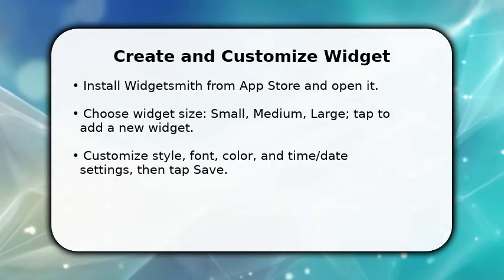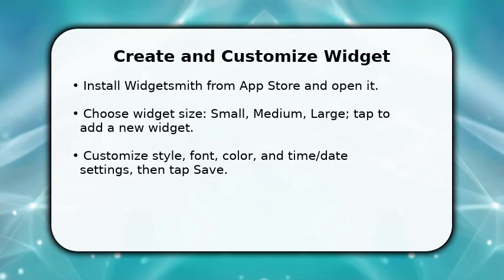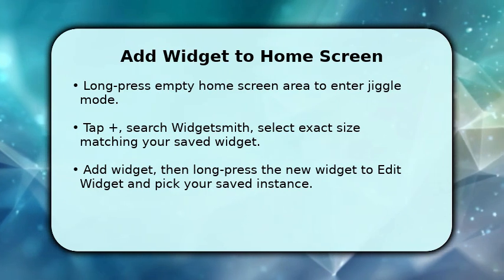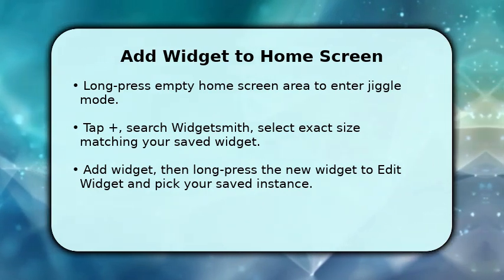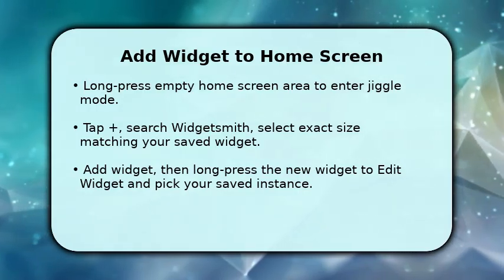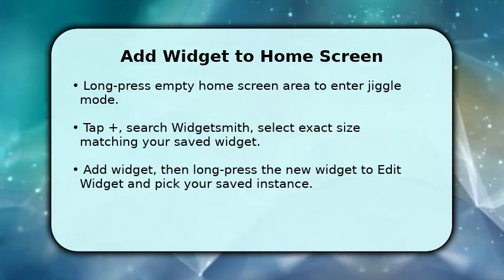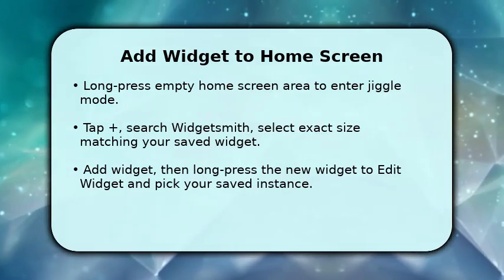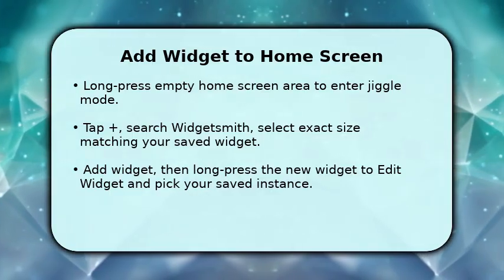How to Put Widget from Widgetsmith on Home Screen (only Way)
Learn the definitive guide to adding Widgetsmith widgets directly onto your home screen. This step-by-step tutorial covers essential tips and tricks for seamless integration, ensuring a personalized user experience.

Widgetsmith, add widget, home screen setup, personalize your device, widget installation guide, step-by-step tutorial